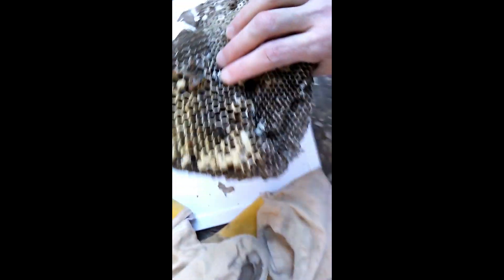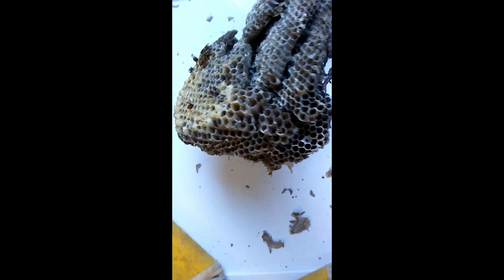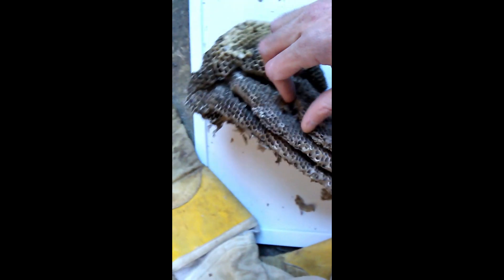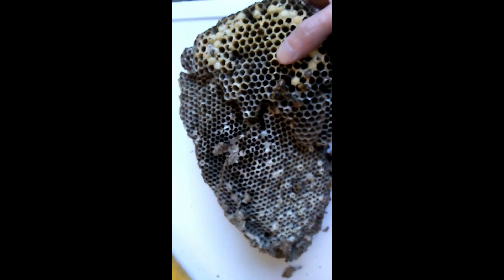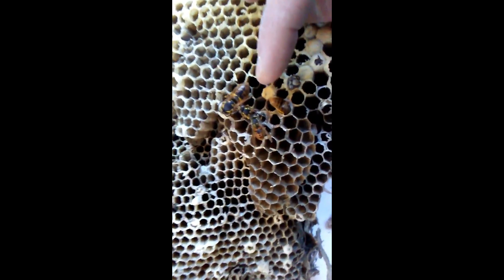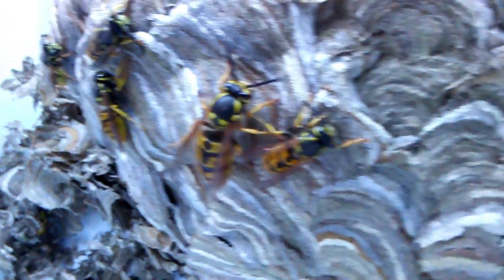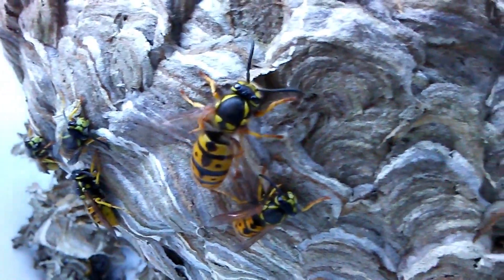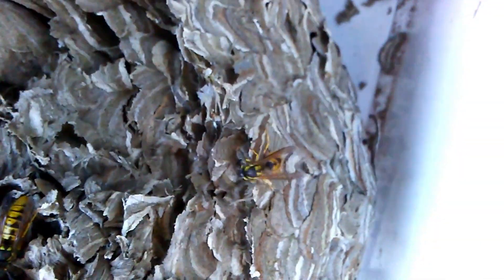My Coolest Removal Yet.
This was the chilliest temperature I have done a nest removal as far as I can remember. It was only around 40 degrees Fahrenheit during this November 10, 2018 removal. The nest is of the german yellow jacket. This is my favorite species due to the yellow jackets bright yellow coloration and interesting black abdominal patterns. Also, I like their large nests that are built fairly strong compared to other species. They are also the longest lived yellow jacket since it is not uncommon for german yellow jacket nests to survive until late November and December in my area. The wasps were busy evicting the larvae which is common late in the season when they can no longer provide for the brood. The worker yellow jackets devote their time to foraging for carbohydrates for the new queens. These new queens get fattened up for hibernation and they are the mothers of next years colonies.